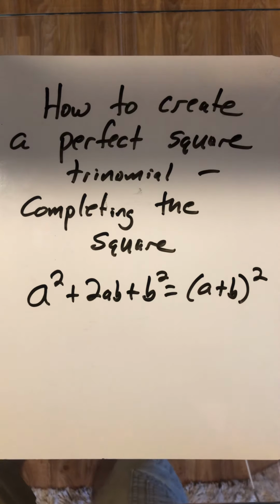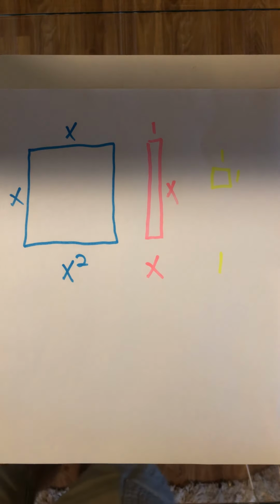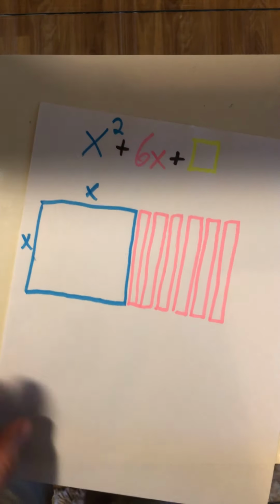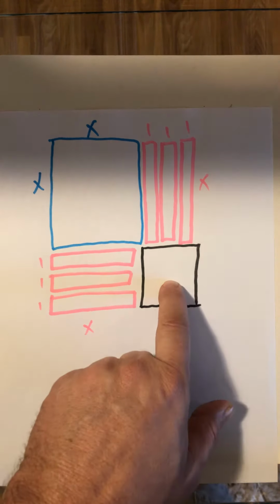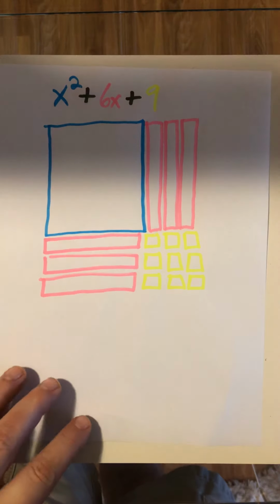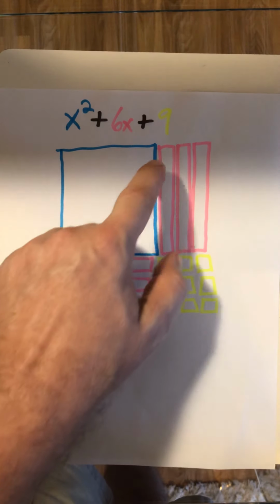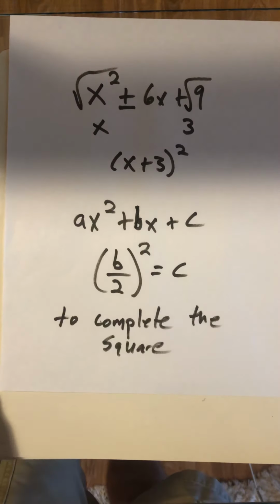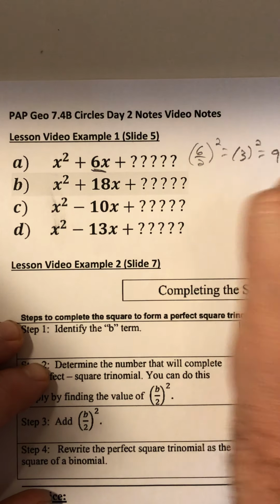2. How to Complete the Square to Write the Equation of a Circle